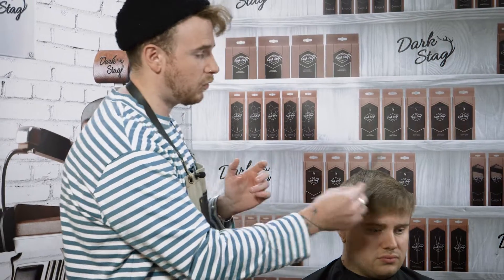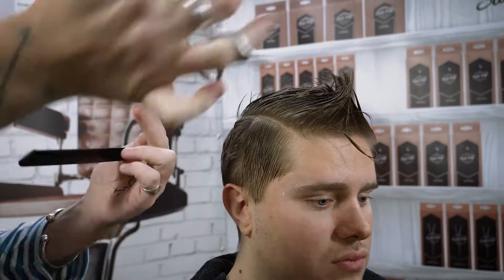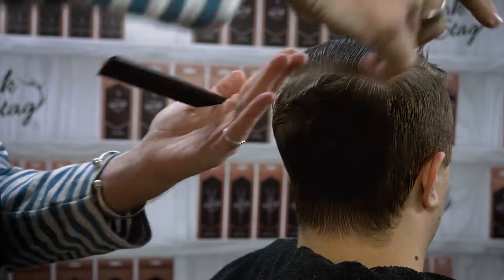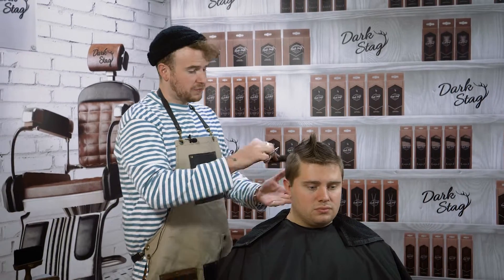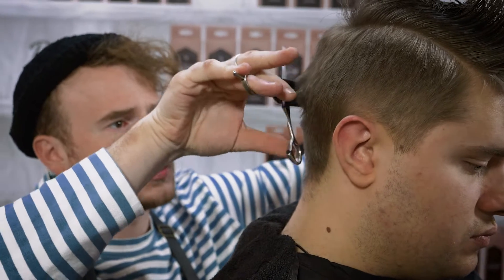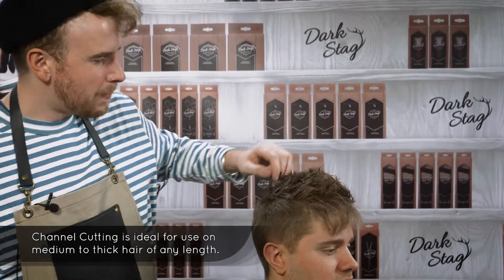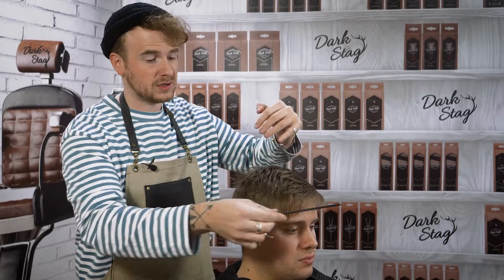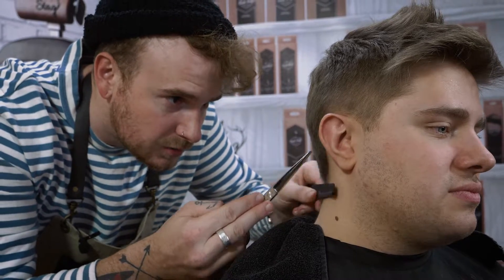How To Give A Short Pompadour | Barber Styles | Dark Stag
Learn how to give a short pompadour in this quick and easy tutorial!

The pompadour is a real classic! This masculine style stems from 1950's and 60's counter culture, but really came into its own in the 80's. Your client will need longer hair on top and shorter hair on the back and sides to really make it sing.

It's a cut perfect for customers eager to maintain a clean and professional look, while retaining some serious style.